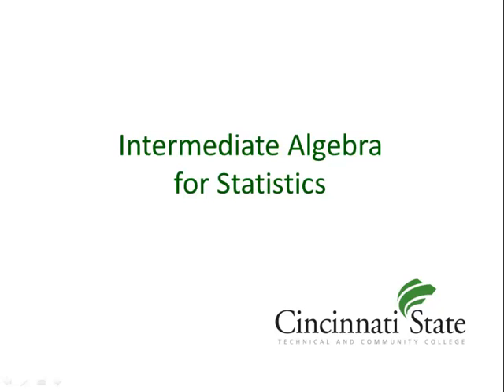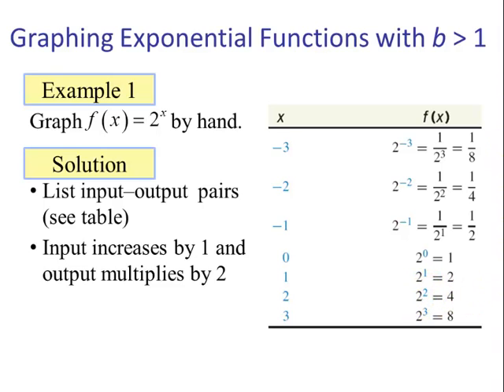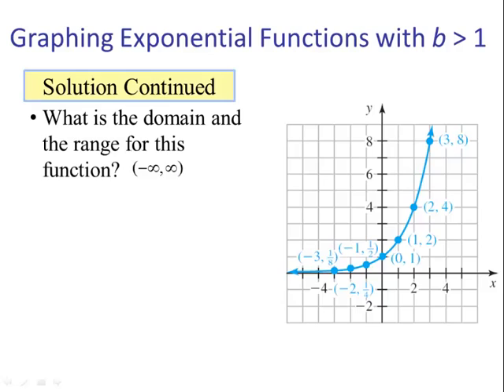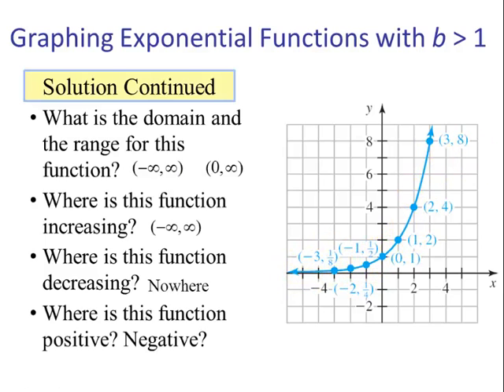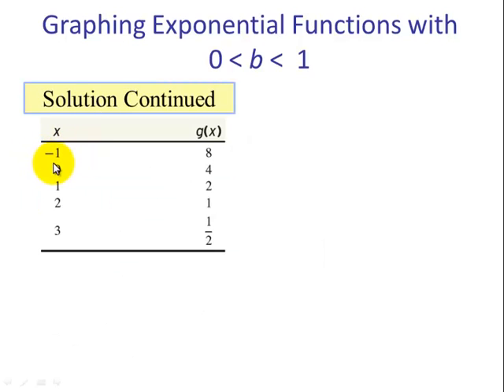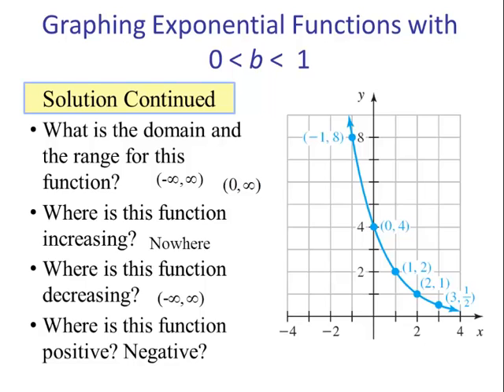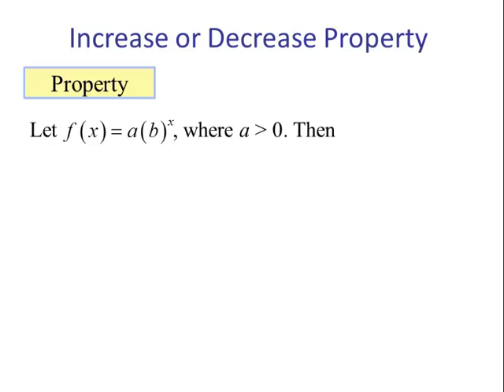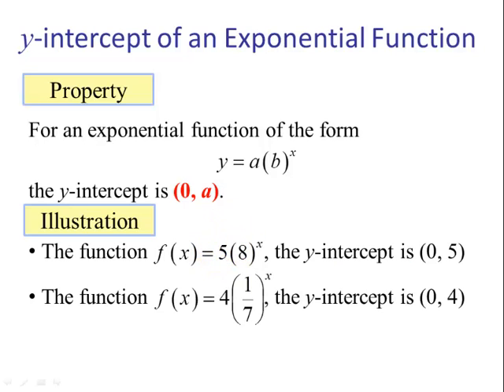Section 10.3 Part 1